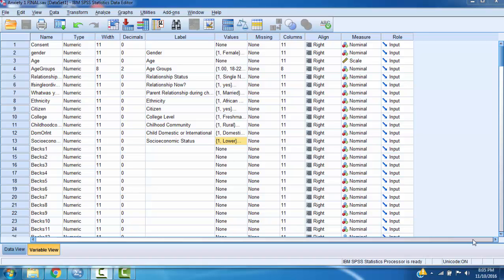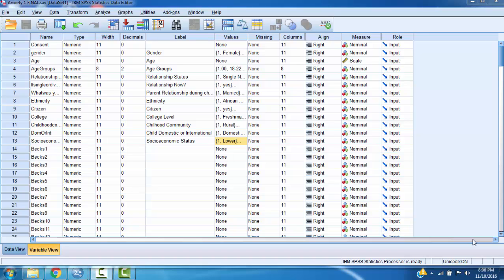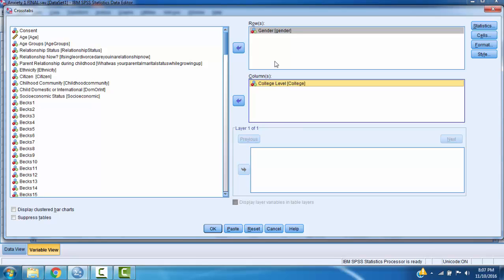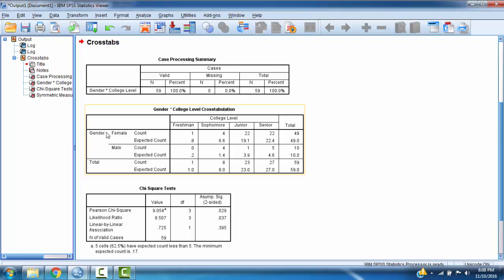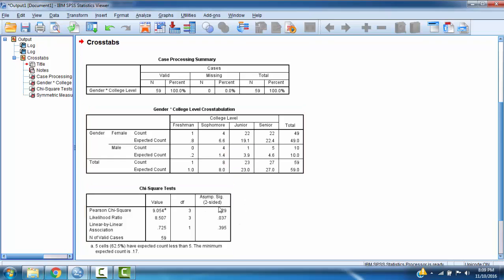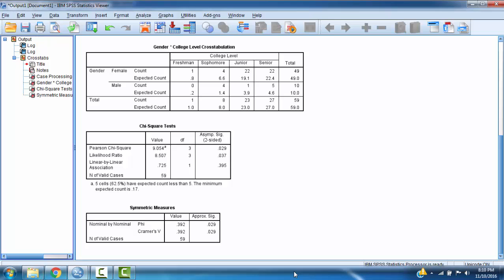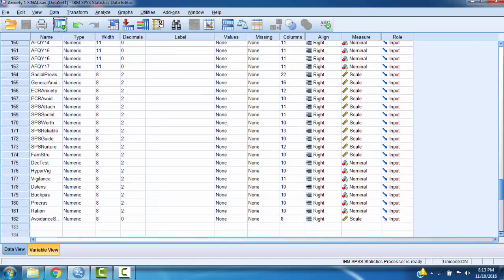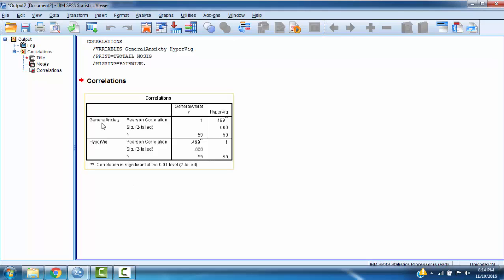Chi-Square and Correlational Analyses